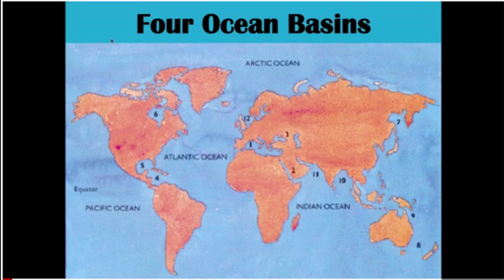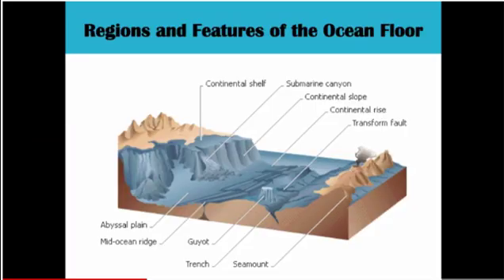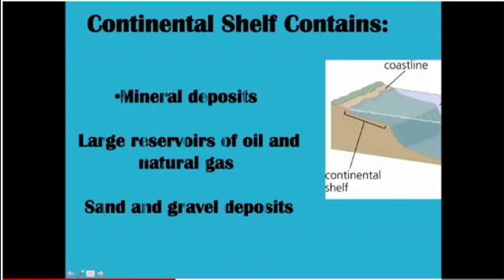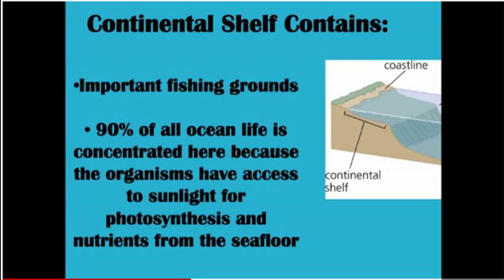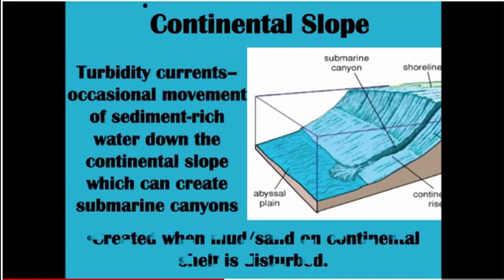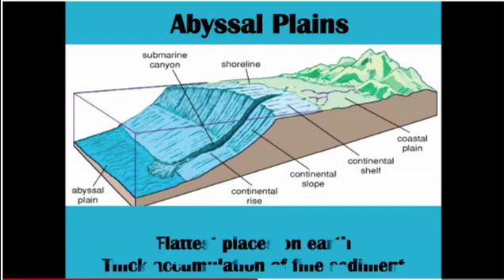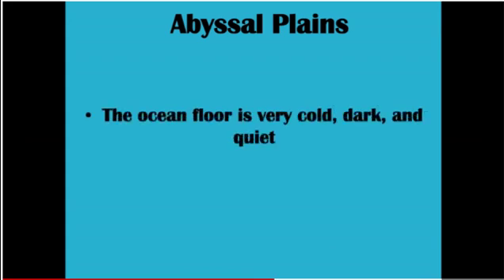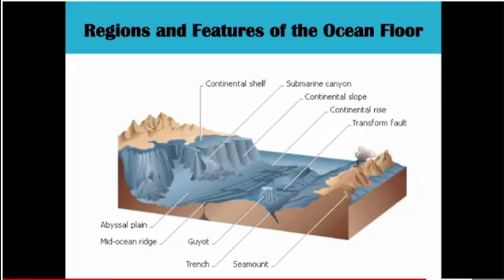Ocean Floor the basics for 5th grade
Watch this video to learn the basics of the Ocean floor.